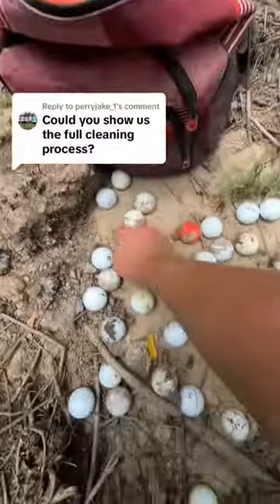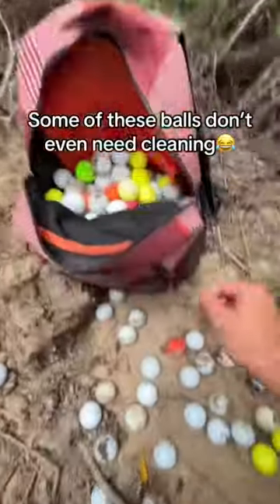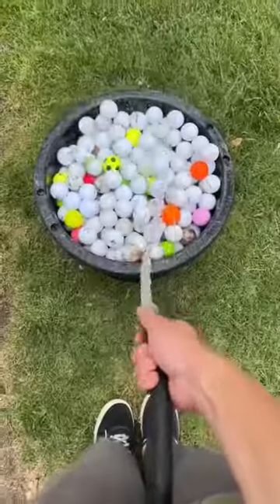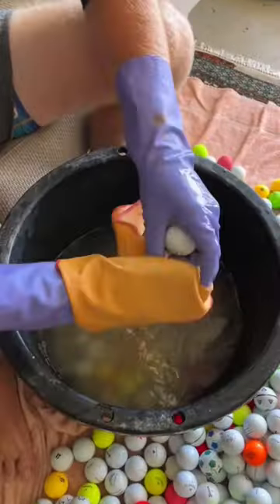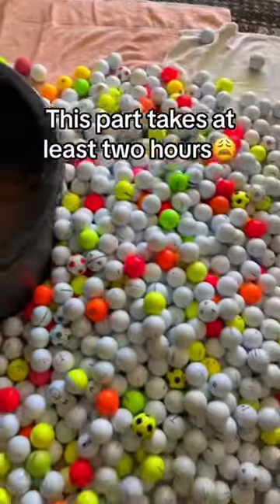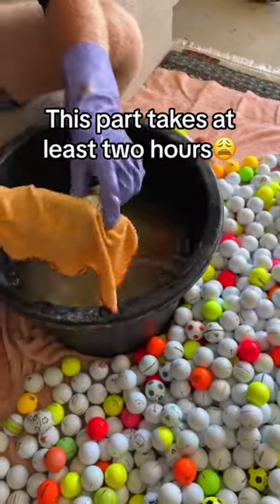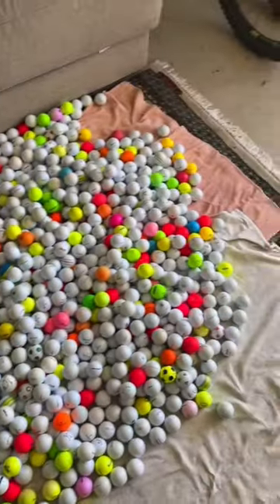Our full golf ball cleaning process!